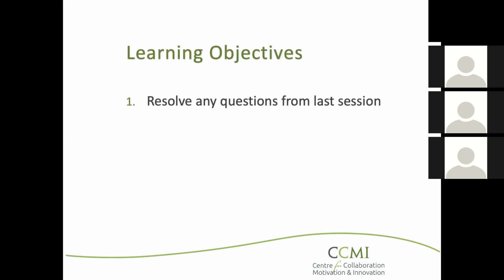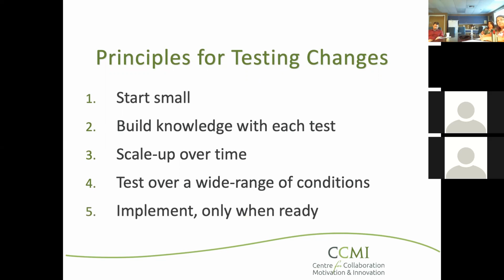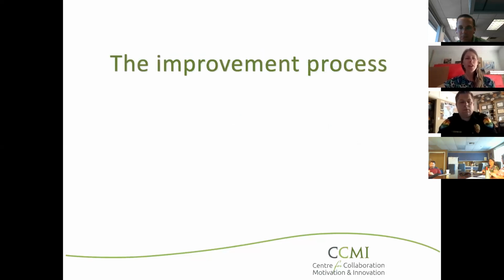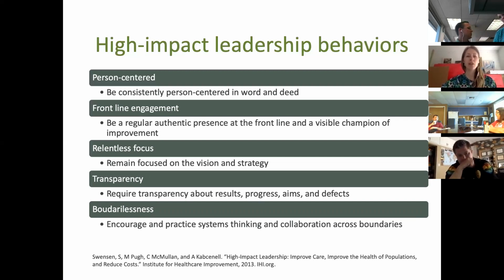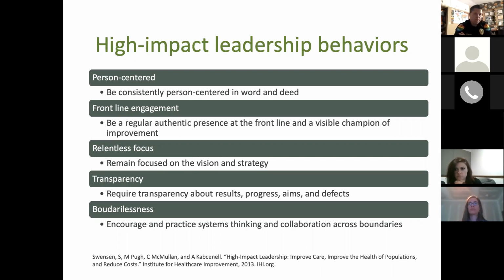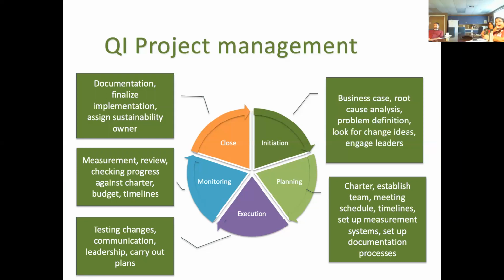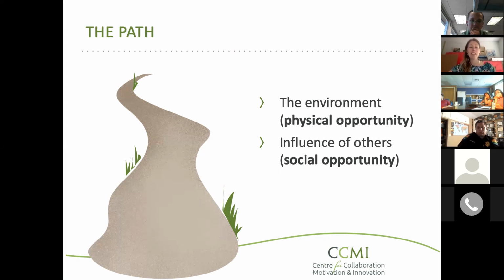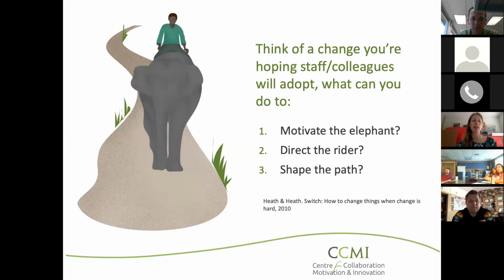TCDI QI Training 6.18.19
Final webinar of the 4 part NCACH QI Training